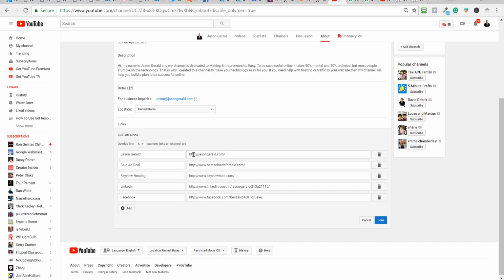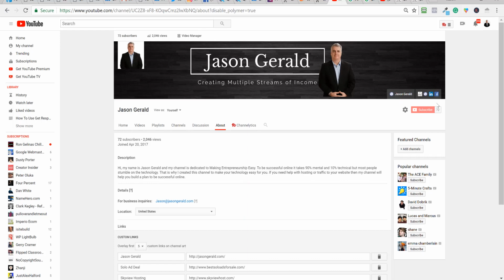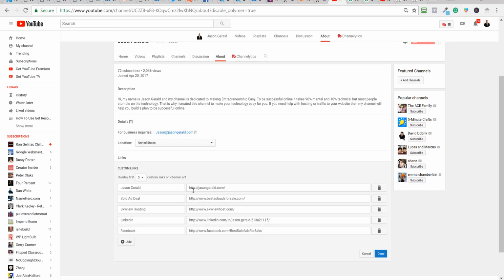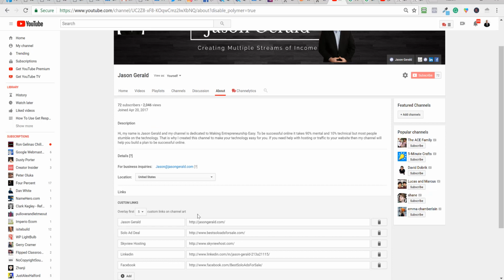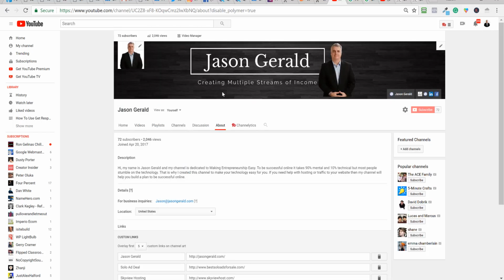How To Fix YouTube Icons and Social Media Links | YouTube Hack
It's not very clear on how to change your YouTube social media links and icons.  This is a very short video to show you how you can do this.

Please let me know if this helped you and if you want to see more videos like this.

Please go over to my website and comment on my post.